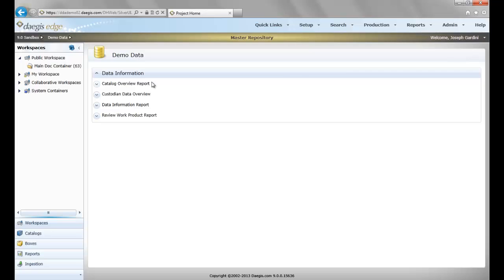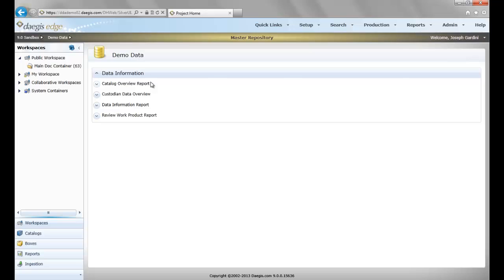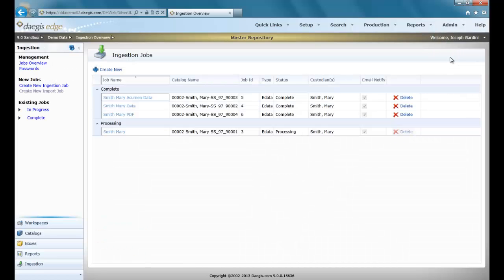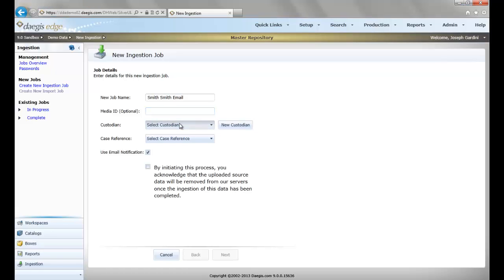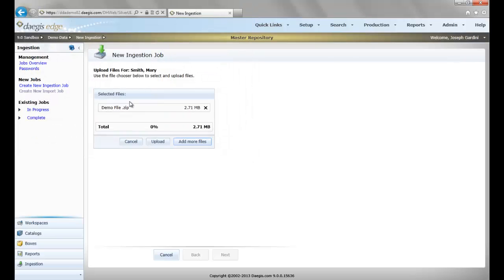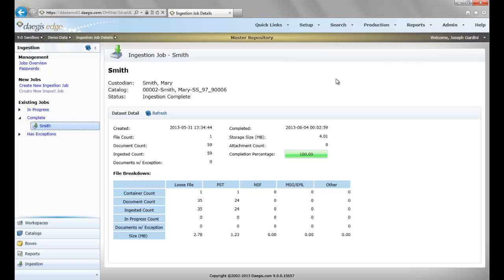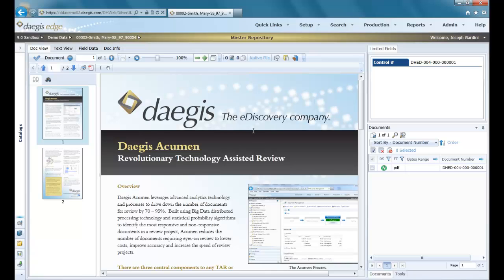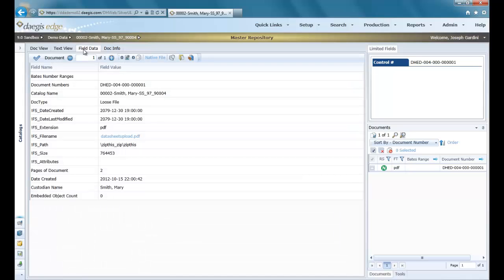Daegis: Self-Service Ingestion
Overview of the self-service data import feature built into Edge, Daegis' eDiscovery platform.